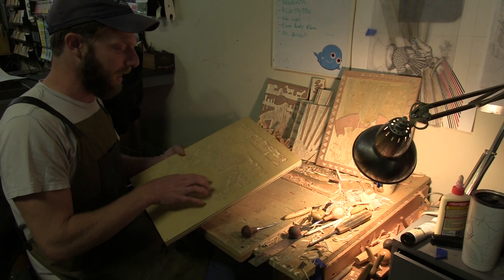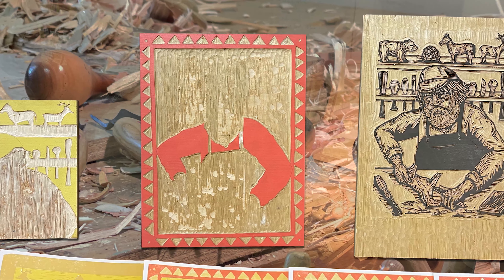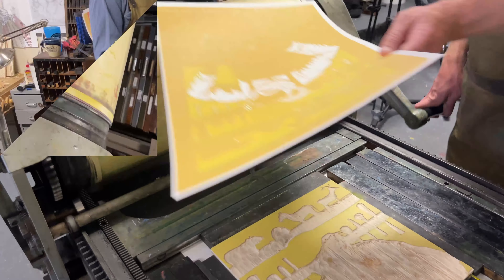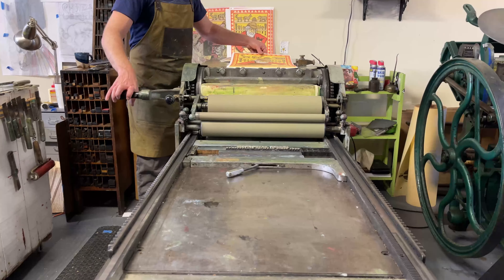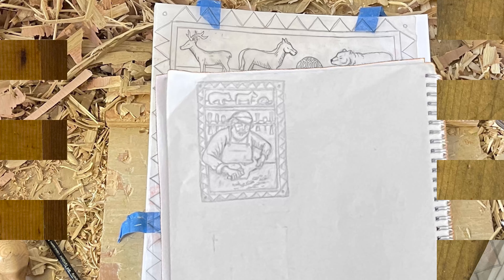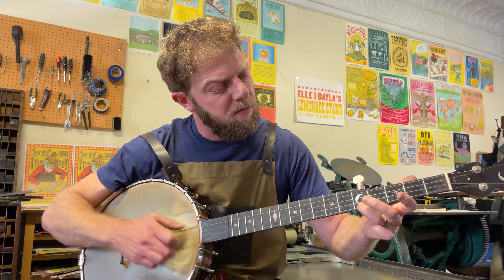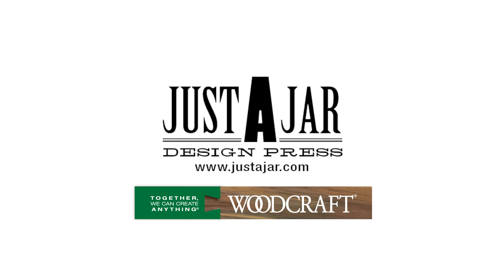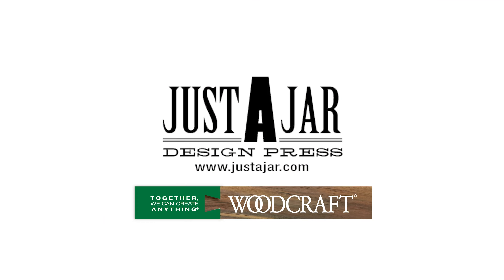JustAJar Design Press Carves Woodcraft Holiday Catalog Cover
The title may be a little misleading, but not to Design Press owner, Bobby Rosenstock. The Woodcraft media team visit the local establishment of JustAJar Design Press in Marietta, OH. This time to capture Bobby Rosenstock's carved artwork, letterpress /design printing and other talents for the Woodcraft December 2021 holiday catalog cover creation. Bobby previously produced our Japan Woodworker Catalog Cover for the October 2015 issue. Listen as Bobby shows and explains his carving craft as he uses 15th century technology to create an art form that is still viable today!